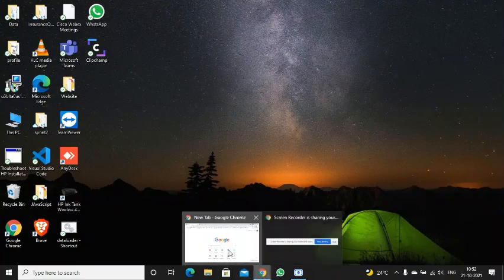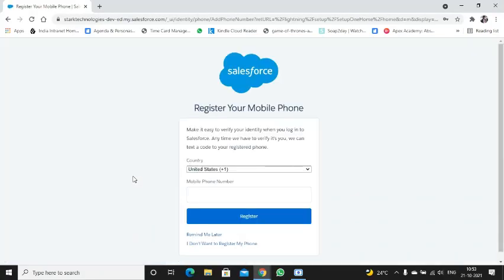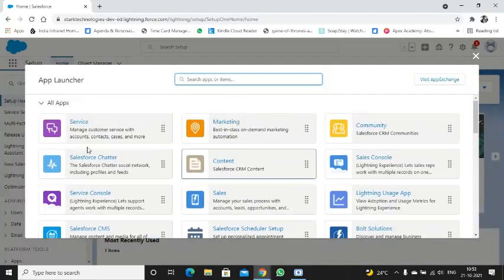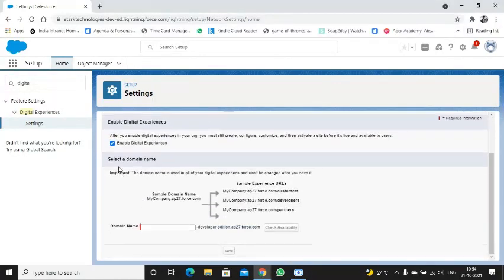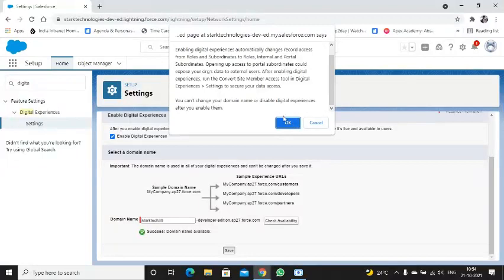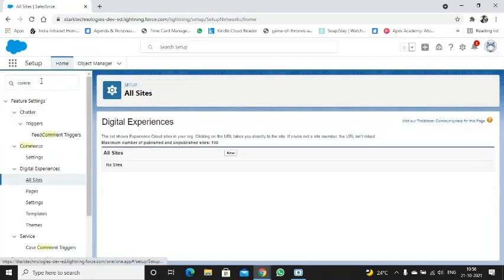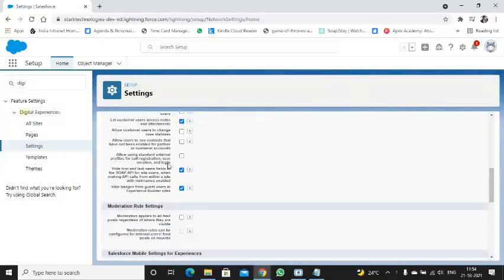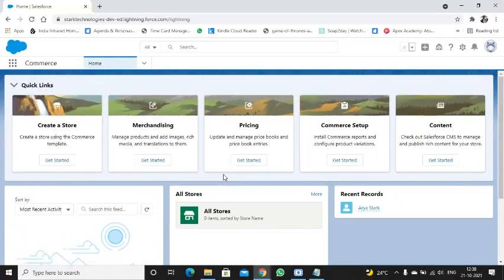How to Enable Salesforce Commerce in Developer Org (Step-by-Step)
In this video, I’ll show you how to enable Salesforce Commerce (B2B Commerce) in a Developer Edition org step by step.

If you're trying to set up Commerce Cloud in a dev org and not sure where to start, this guide will help you get everything up and running.

In this video:
- How to enable Commerce setup in Salesforce
- Required settings and configurations
- Common issues while enabling Commerce
- Tips for beginners working with B2B Commerce

This is perfect for Salesforce developers who are starting with Commerce Cloud or preparing for real-time projects.